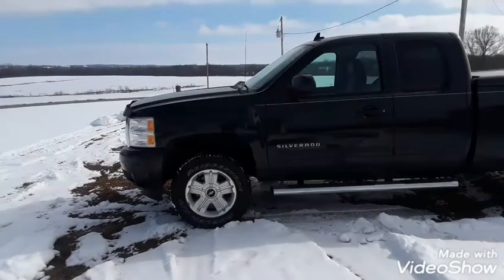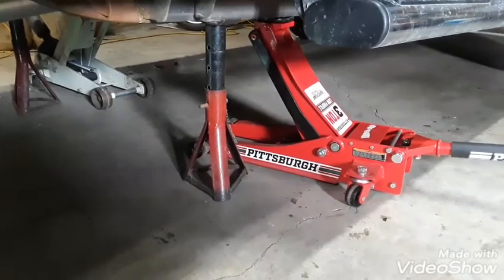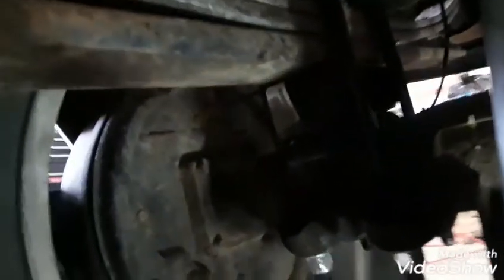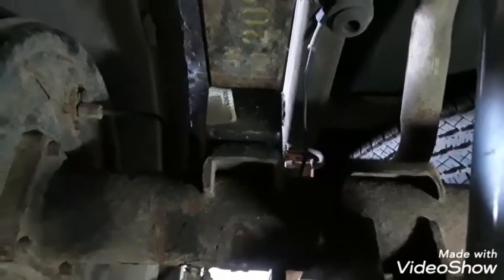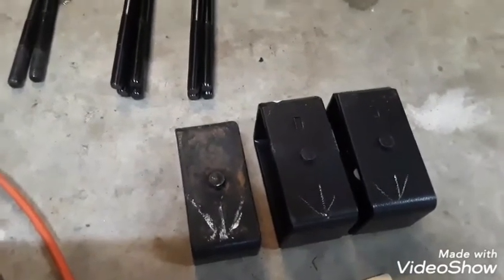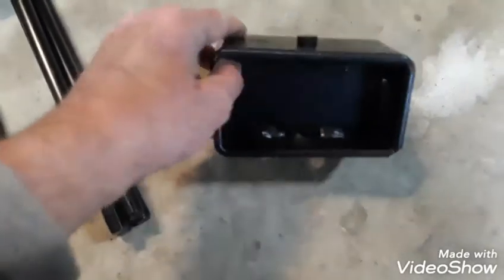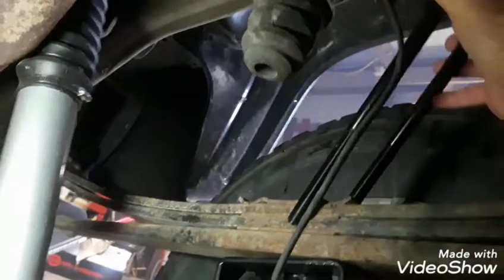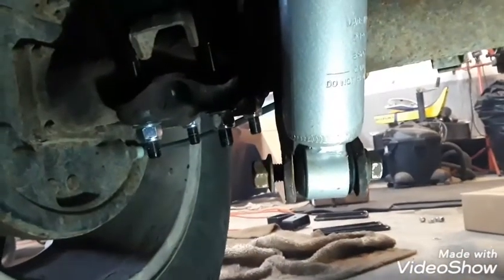Rough Country 2.5 lift with 3 inch block rear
2010 Silverado 1500 4x4, we put on a 2.5 struts lift on front with 3 inch blocks in the rear and new Rough Country shocks. This video is for information only on how we installed the kit. I have no responsibility for your installation! We torque to manufacture specifications! Rough Country!  Be sure to retighten all bolts after test drive then 500 miles and then 1000 be sure to do  manufacture specifications on tightening. Need to replace tires and wheels with 20 inch wheels and 33 inch tires. Hopefully we will find a correct fit with no rub.